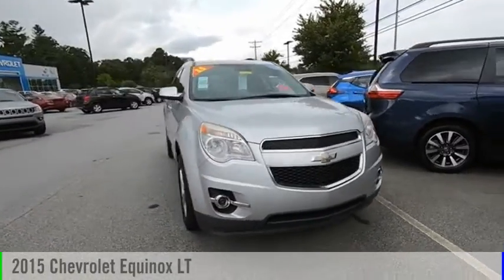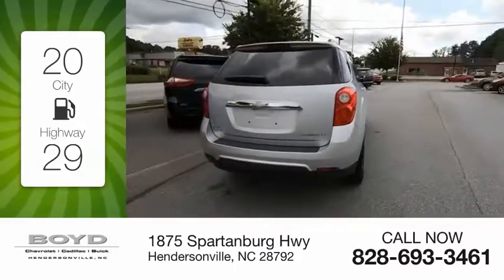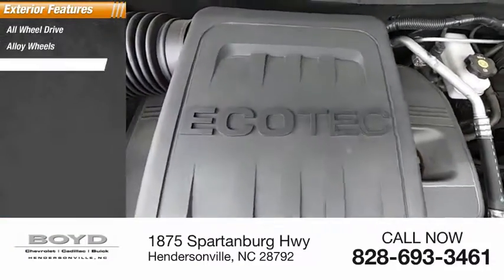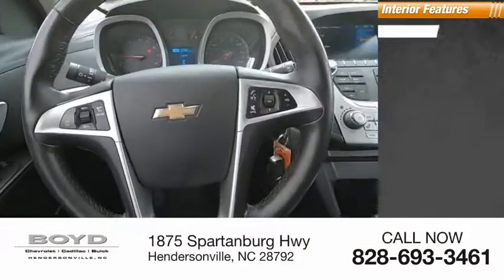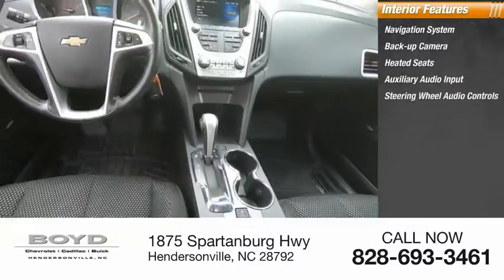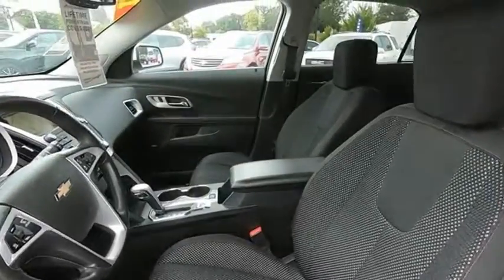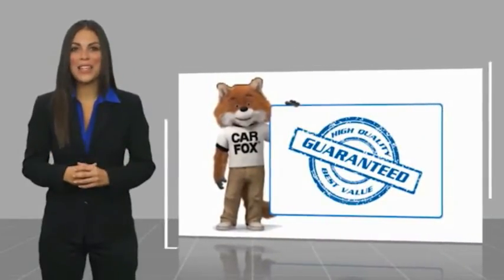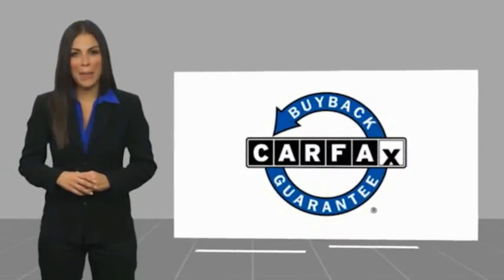2015 Chevrolet Equinox Hendersonville NC U10609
2015 Chevrolet Equinox LT

Boyd Chevrolet
1875 Spartanburg Hwy

Boyd Chevrolet Cadillac Buick, home of Warranty Forever is proud to bring you this Silver Ice Metallic Chevrolet Equinox LT to our inventory. Warranty Forever is a no cost to you, unlimited time and miles powertrain coverage with 100% parts and labor paid. DONT BUY SOMEWHERE ELSE IF THEY DONT HAVE A LIFETIME POWERTRAIN WARRANTY AT NO COST!